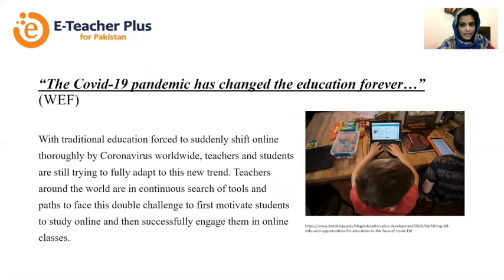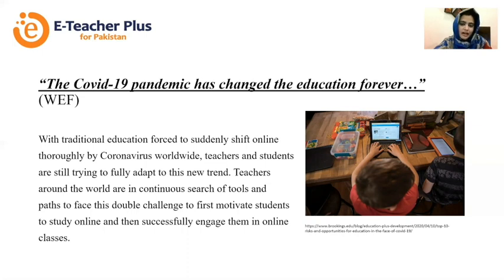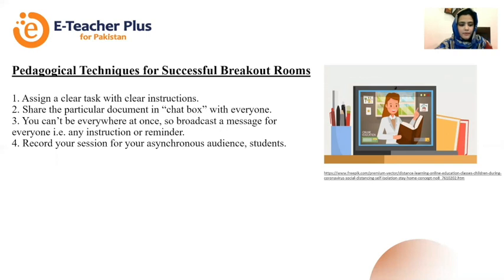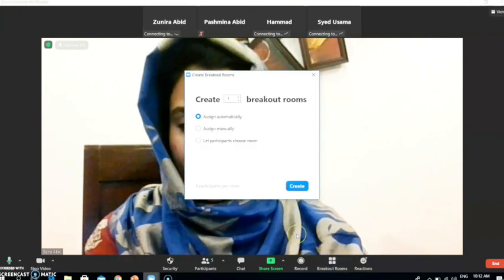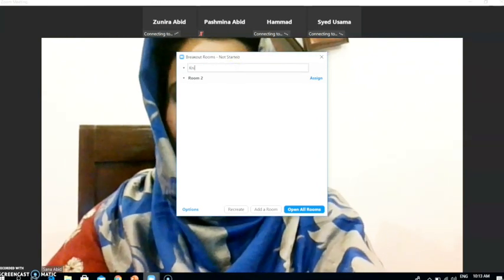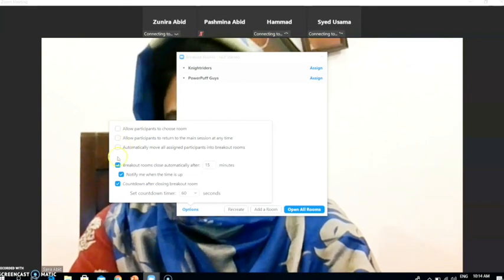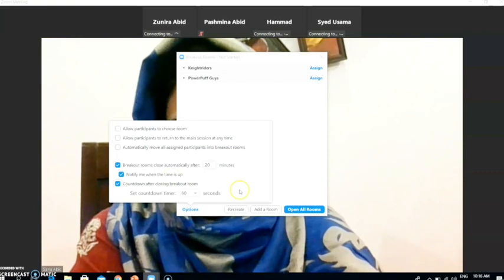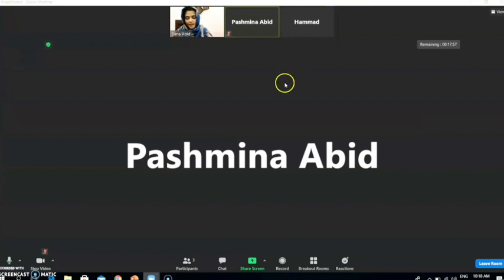OPEN 𝐖𝐞𝐛𝐢𝐧𝐚𝐫 𝟑.10 – Zoom – Breakout Rooms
Watch OPEN Webinar 3.10 as Sana Abid, our E-Teacher alumna, shares the use of the breakout rooms in Zoom classes.